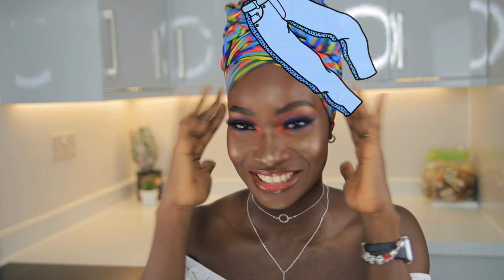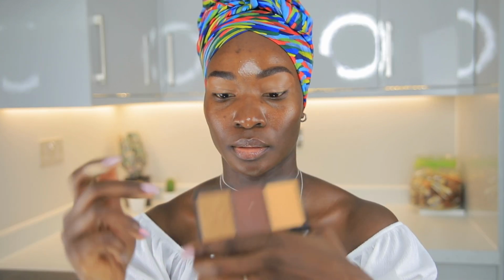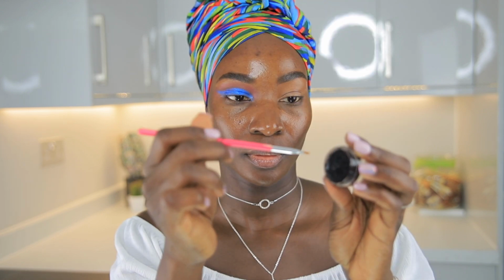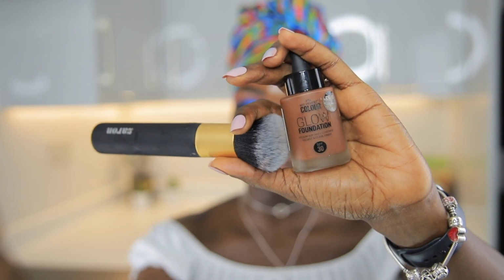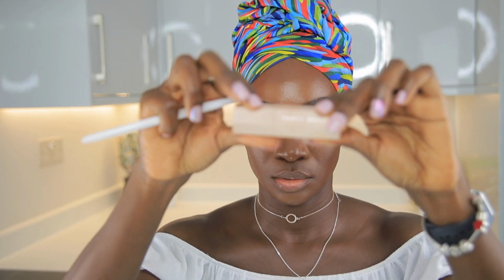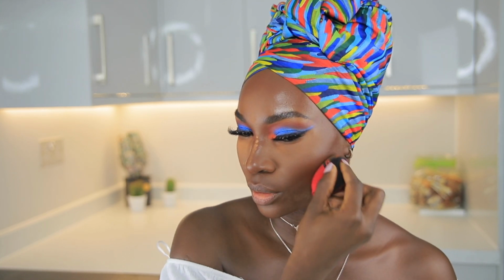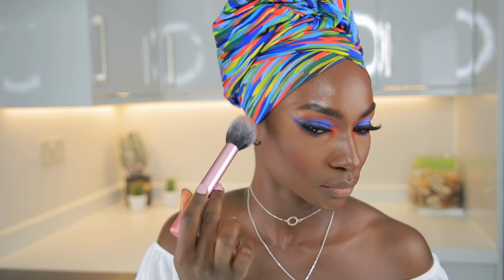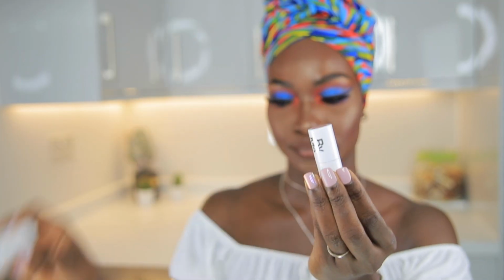BLUE EYE MAKEUP TUTORIAL | ANKARA INSPIRED|DARKSKIN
Hi everyone, so in this blueeyeshadow glowymakeup video I was inspired by my improvised head wrap( an actual pair of trousers) . Achieved this vibrant look using products from MY BEAUTY BRAND
EYES;
ByMe.
Total Colour  Eyepaint
Neela Orange 102 , JEMIMA FOIL 203  ,Emilia Red 103
Ali express eyelashes
Duo eyelash glue
Zaron eyebrow definer

FACE;
Primark foundation in Espresso
Fenty beauty concealer in 450
Nuban beauty concealer in 045
Zikel compact powder
Fenty beauty setting powder in Nutmeg
Zaron cosmetics face definer in XD20
ByMe Sheer Brilliance Highlighter in  Jaqueline Gold 603

LIPS;
Mac lipliner in chestnut
BYME RichGlide Cream Lipstick Olivia Bronze Rose 301
Fenty beauty lipgloss

SNAPCHAT; oluchionuigbo

FILMING EQUIPMENT:

Canon 6D Mark II body only
Canon Powershot G7 X Mark II
Ring Light
Sigma 24-70mm F2.8 lens